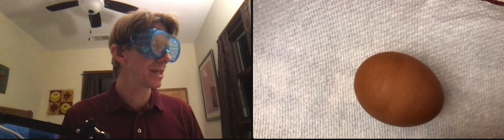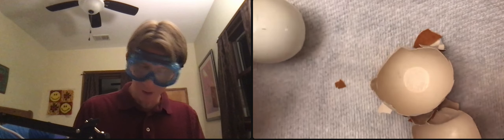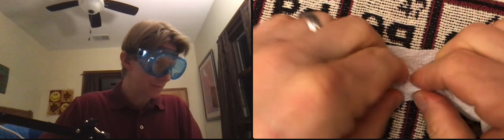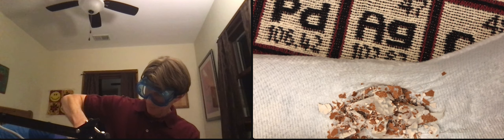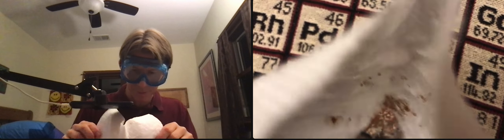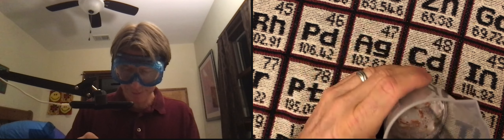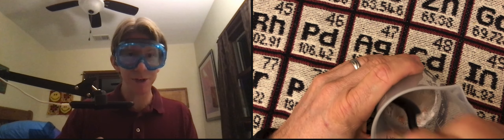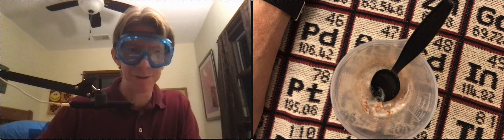Expt 4 Proceudre B Steps 1-5